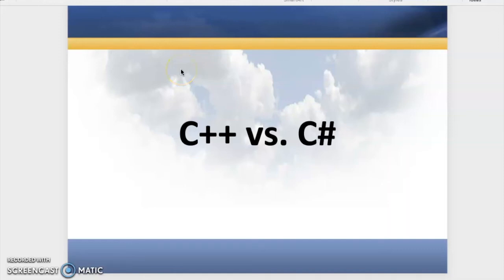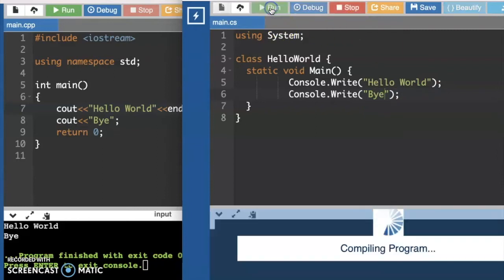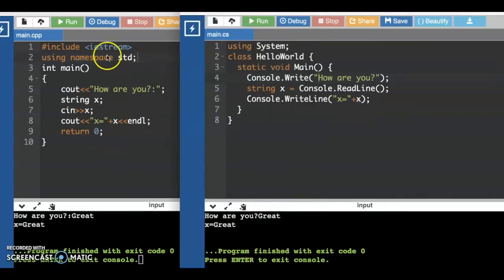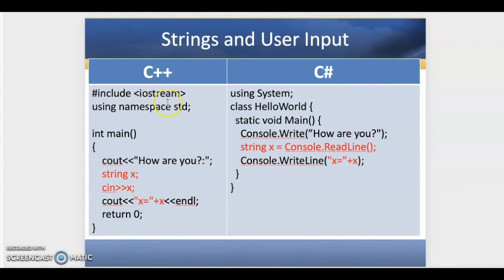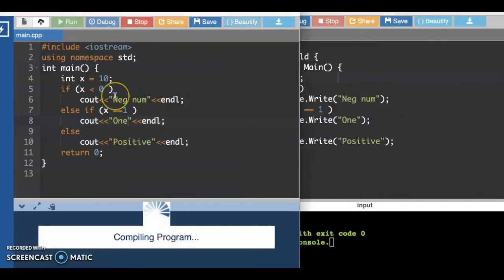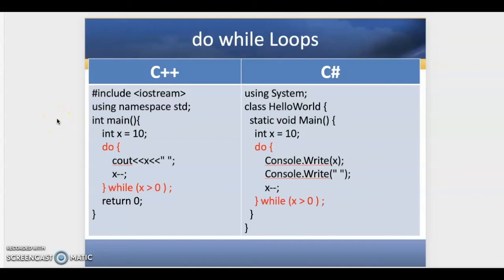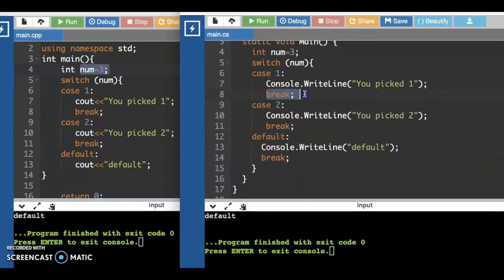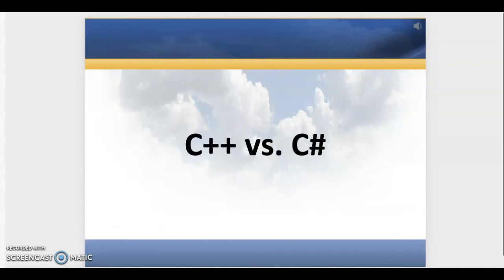C++ vs. C# Comparison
This video discusses C++ and C# starting with Hello World programs and then going over similarities and differences for if statements, loops, switch statements.
If you know one of the languages, learning the other will not be difficult.